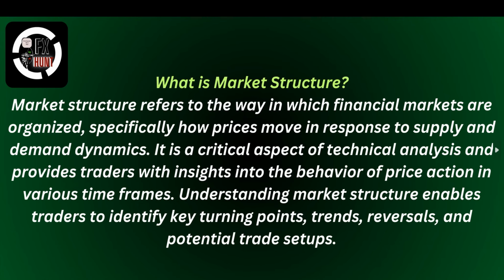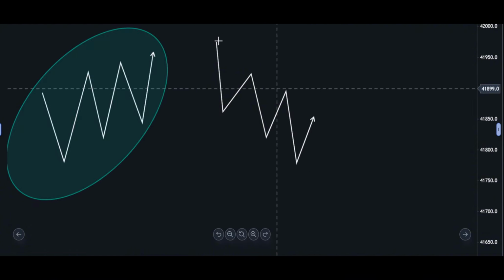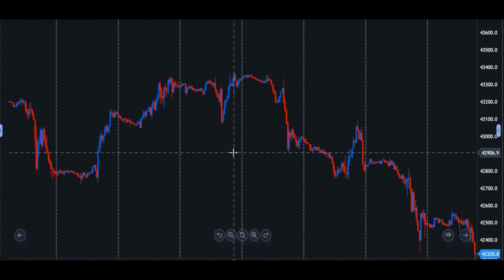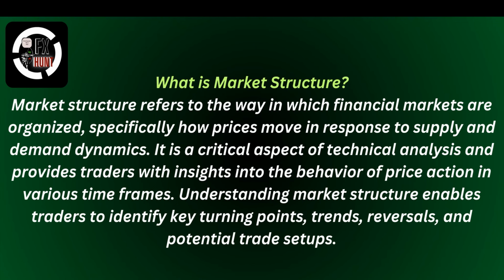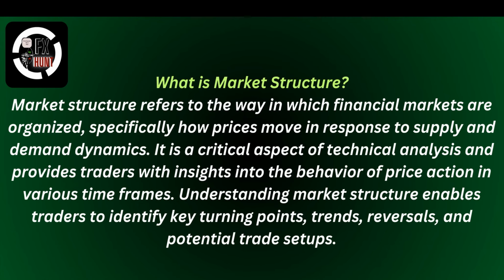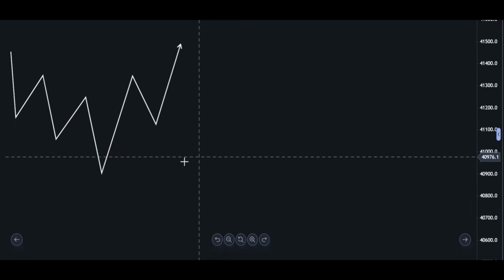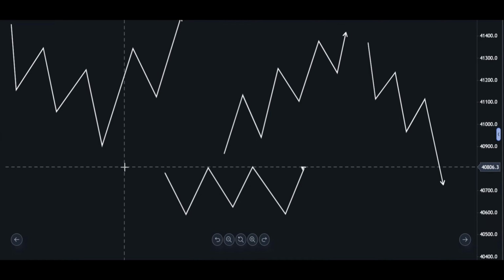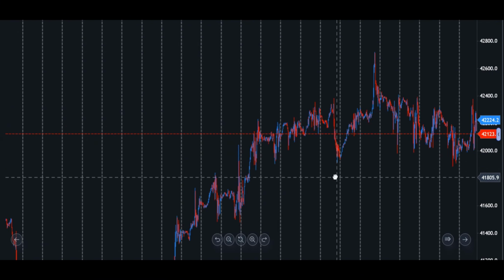UNDERSTANDING MARKET STRUCTURE // FULL COURSE 1.0 // Part 1 {one}// Mystery behind price movement...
Understanding Market Structure | Course 1.0

Welcome to Course 1.0 of our "Understanding Market Structure [part 1]" series! In this foundational video, we’ll dive deep into the key concepts and frameworks of market structure, helping you develop a strong base for trading and analyzing financial markets. Whether you’re new to trading or looking to refine your skills, this course will provide you with practical insights into market patterns, trends, and behavior, equipping you to make informed trading decisions.

U could also follow and message (DM) FX HUNT on the following platforms;